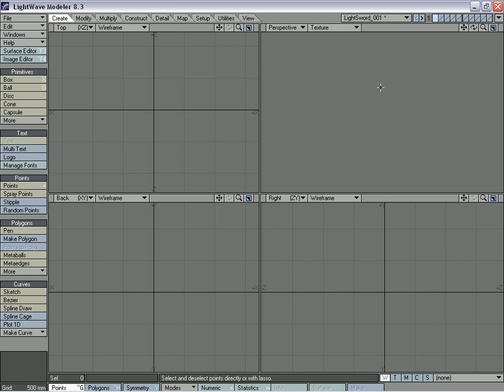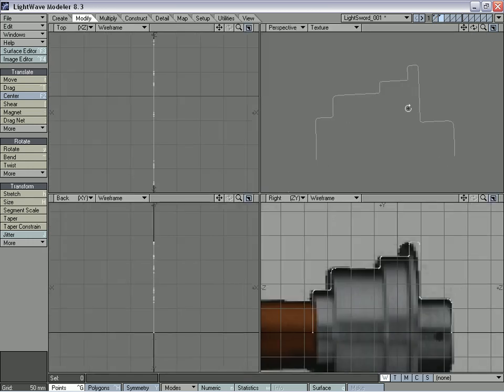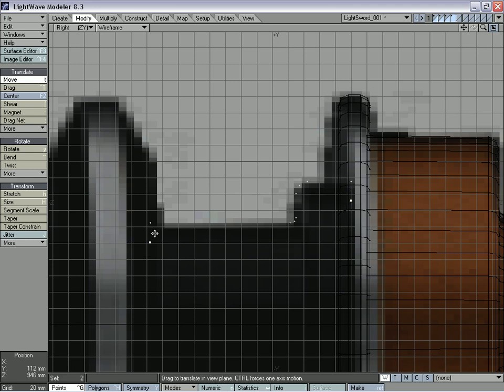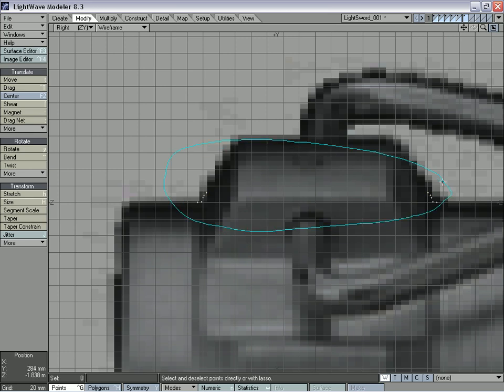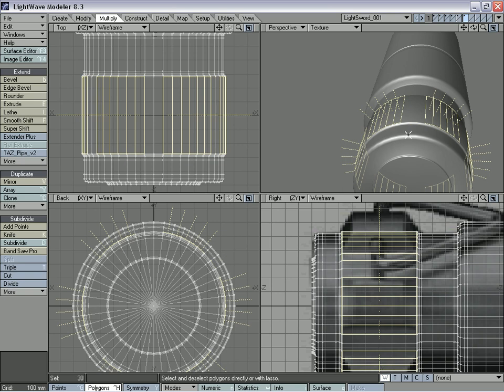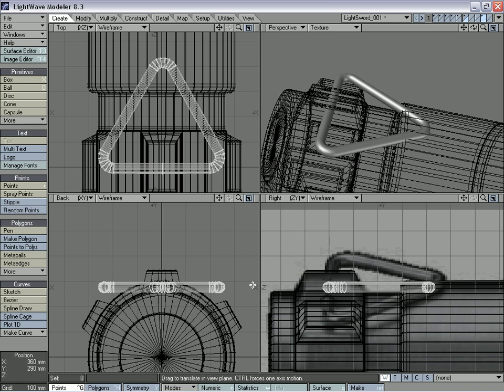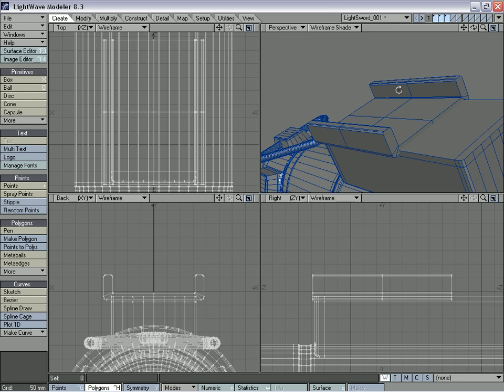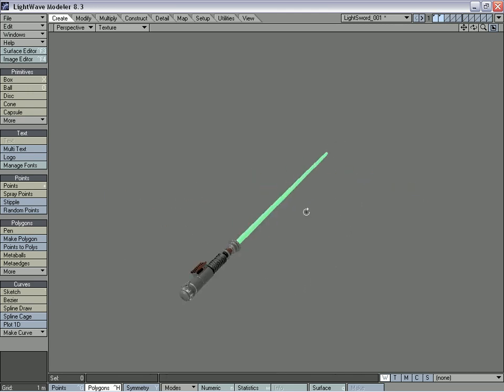Lightwave 3D Movie Prop Modeling - Light Saber (Star Wars)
asileFX Movie Prop Modeling using Lightwave 3D.
Original release 2005
Sorry about the Audio, the source files for the training are lost.